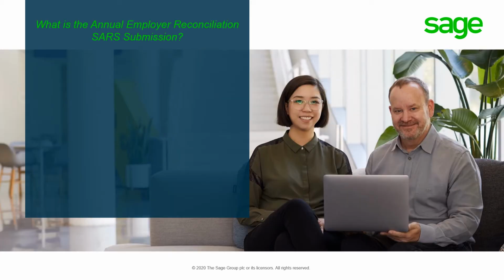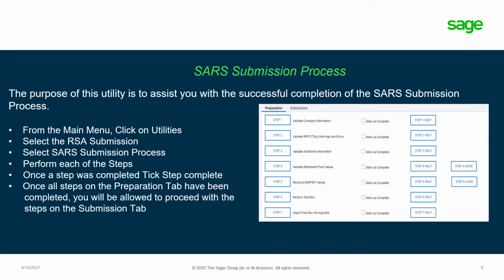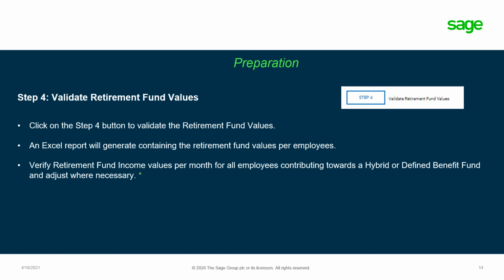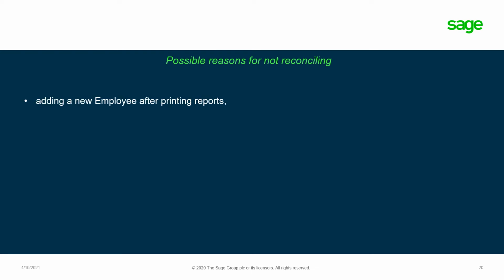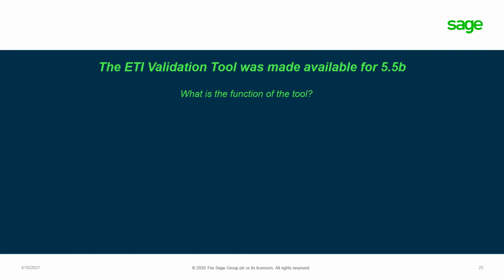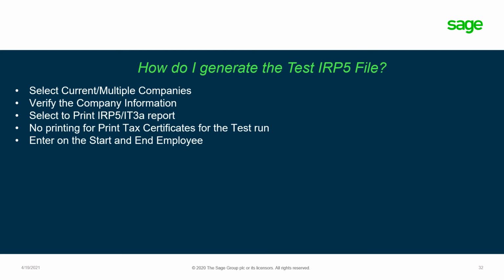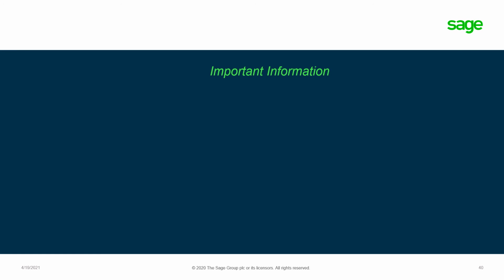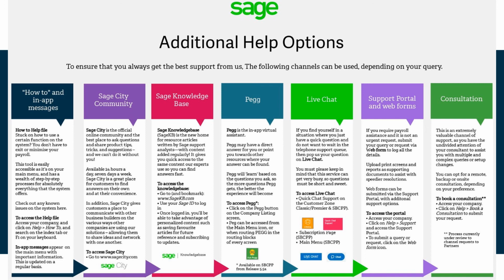SBCPP, Sage Premier and Classic Payroll - Annual Employer Reconciliation SARS Submission Webinar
April 2021 Webinar - Annual Employer Reconciliation SARS Submission. This Webinar will guide you through the RSA Submission Utility on the Payroll for a successful submission to SARS.

Sage Business Cloud Payroll Professional, Sage Premier Payroll, Sage Classic Payroll